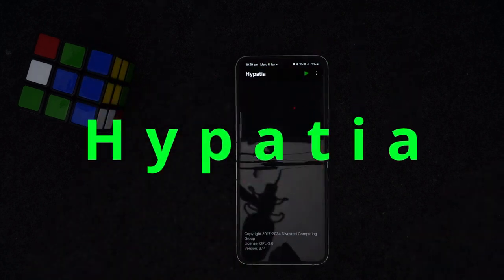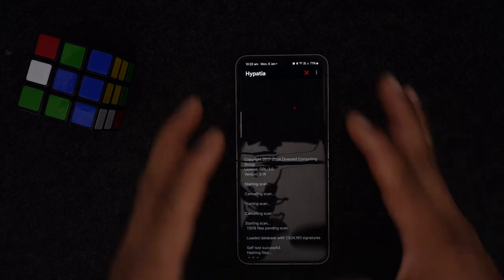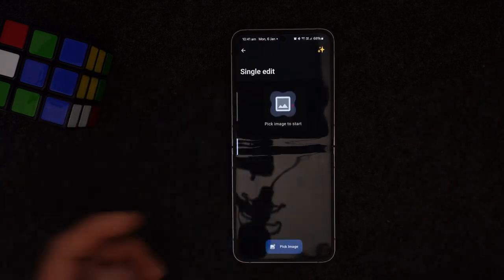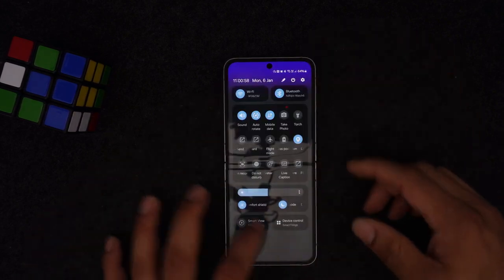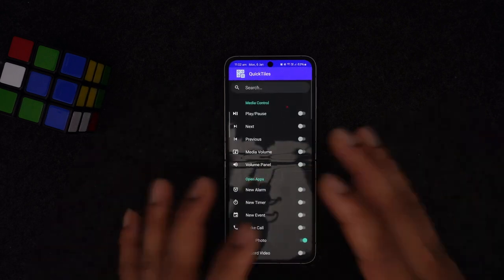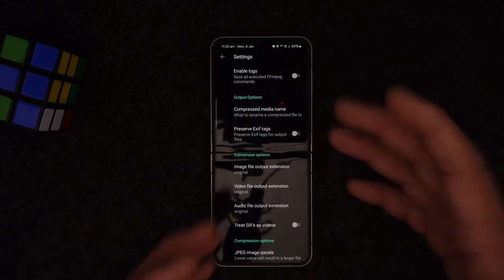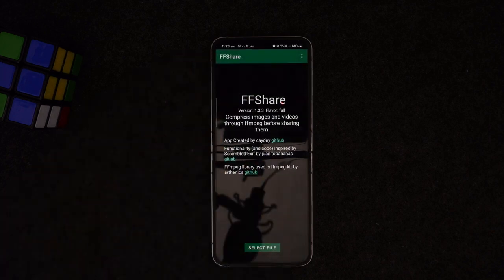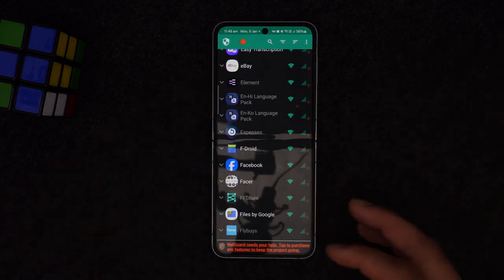It's the best free photo editing app!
Start-(00:00)
Hypatia - (0:39)
Hypatia is a robust file scanner designed to protect your device by scanning files for potential threats. Perfect for tech-savvy Android users!

Image Tool Box - (03:25)
A versatile image processing app that allows you to edit, convert, and enhance your photos effortlessly.

Quick Tiles - (05:27)
Customize your Android's Quick Settings panel with powerful new tiles for better productivity and convenience.

FFShare - (08:15)
Simplify file sharing with this lightweight and secure open-source app that works seamlessly across devices.

NetGuard - (10:58)
Gain complete control over your network connections with this advanced no-root firewall for Android.

🔗 Download All Apps
Explore the apps directly on their GitHub repositories and experience the best open-source tools Android has to offer!

🙌 Support Open Source
If you love these apps, consider supporting the developers by contributing to their projects or sharing this video with friends.